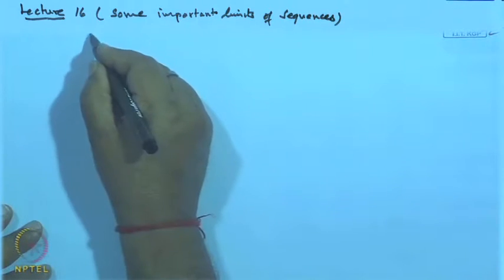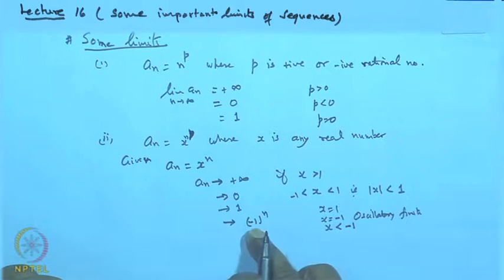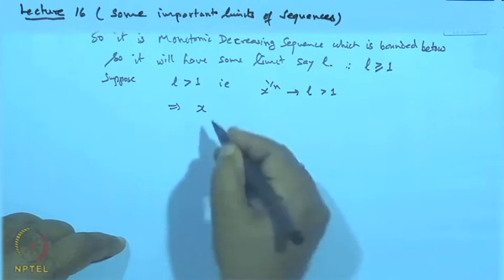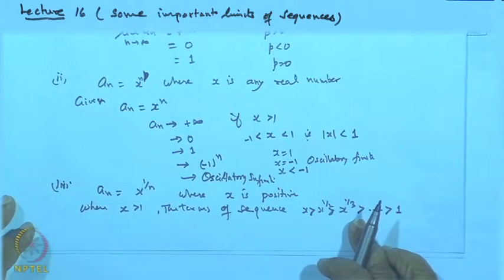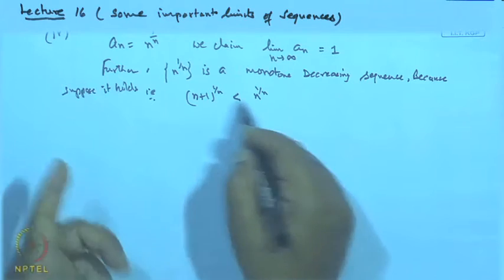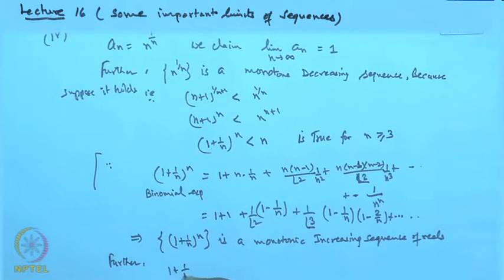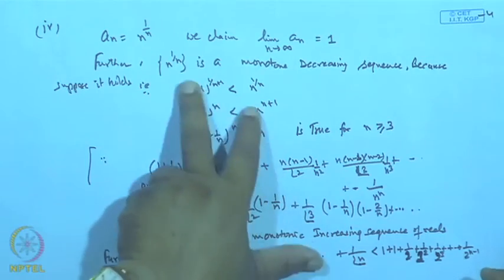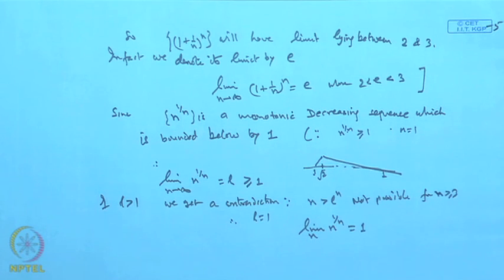Lecture 19: Some Important limits of sequences